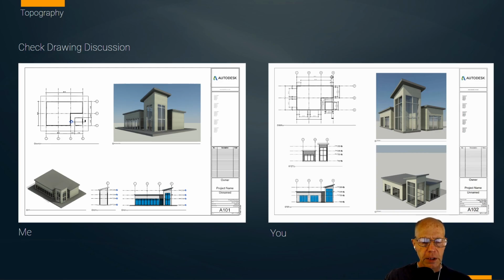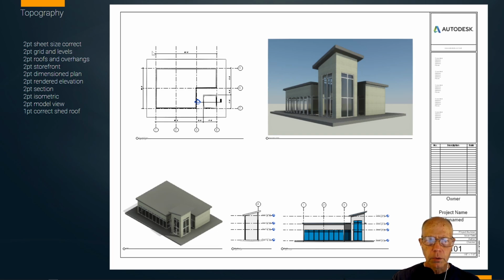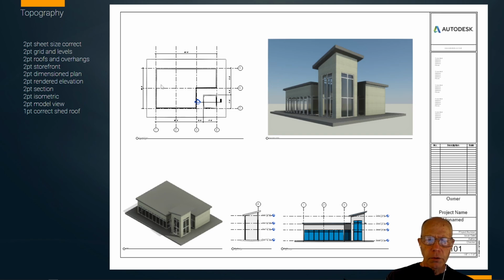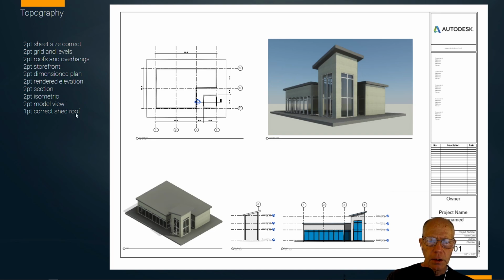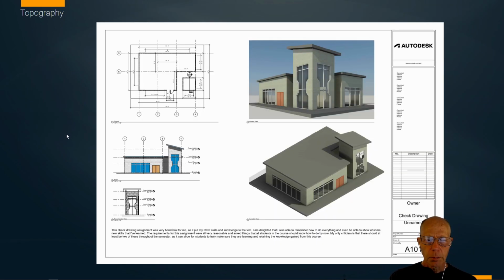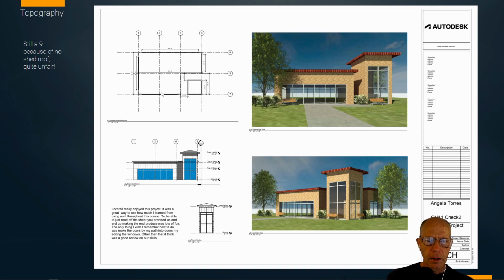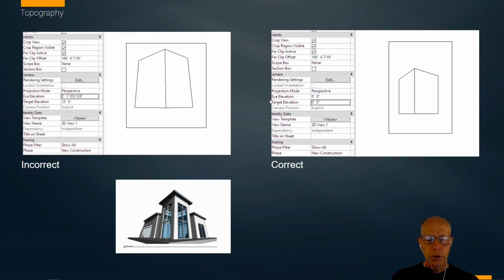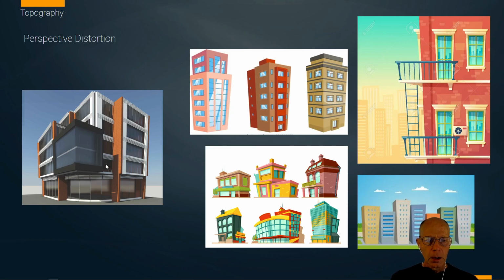CV12 Lecture 1 Review Check Drawing 8min